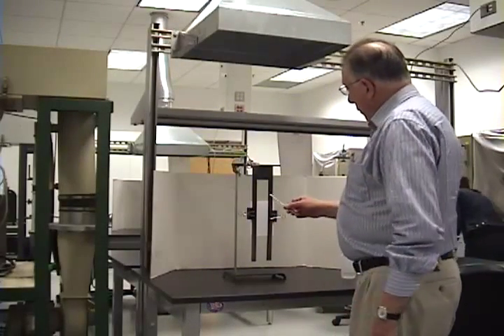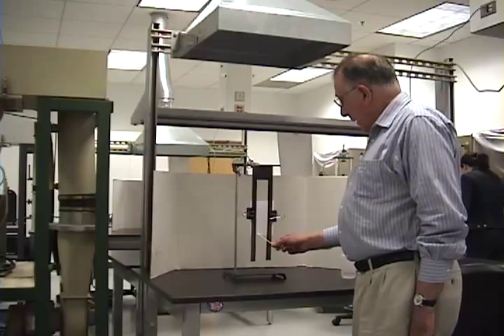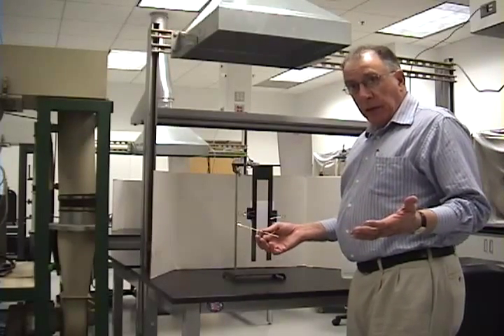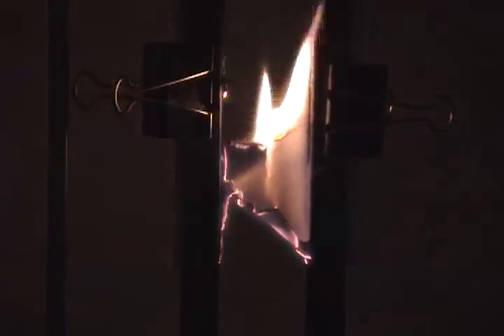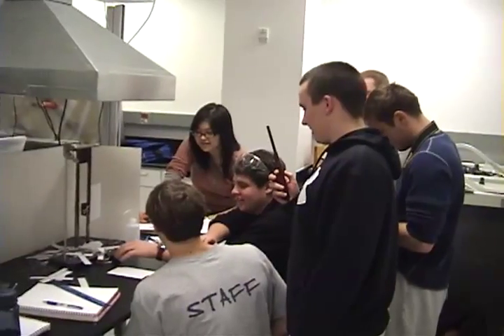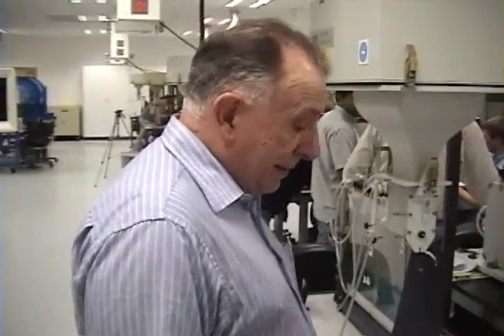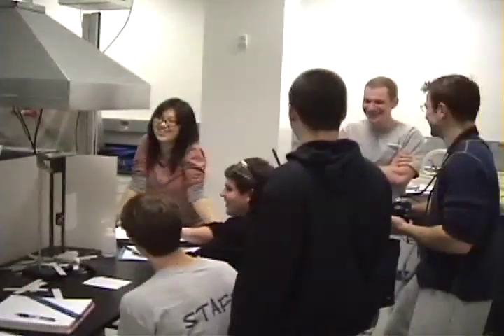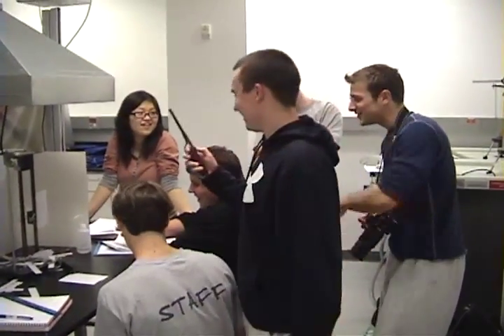Flame Spread Lab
Flame Spread on index cards